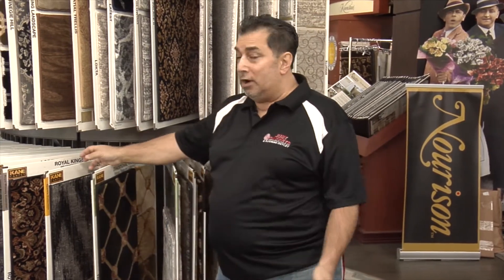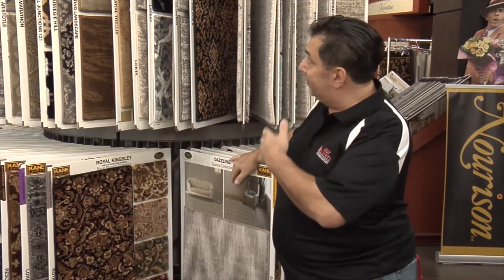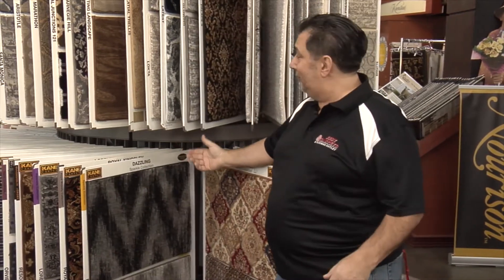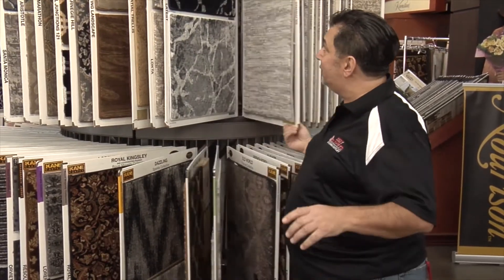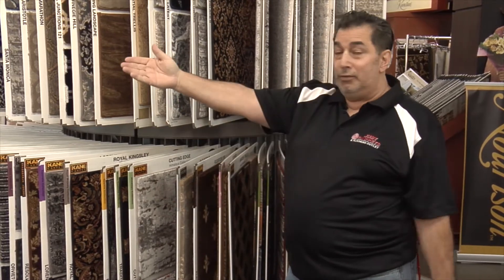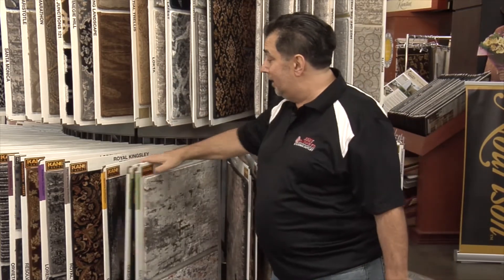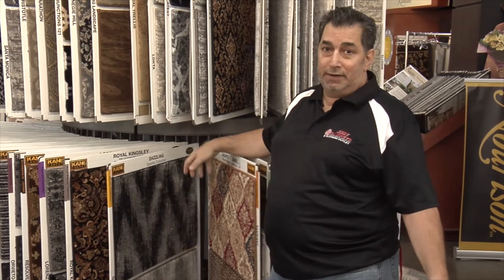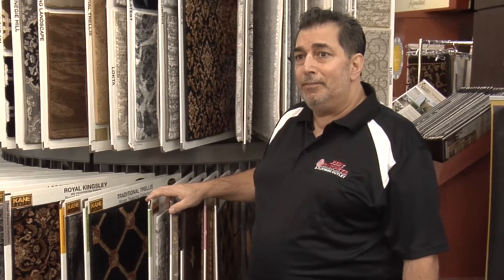Just Carpets June 2020 social media clip08